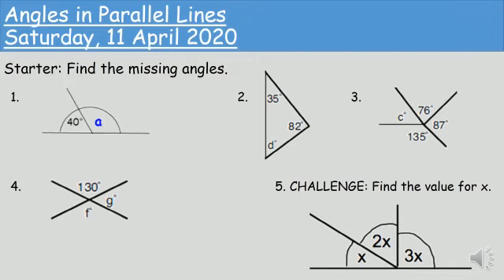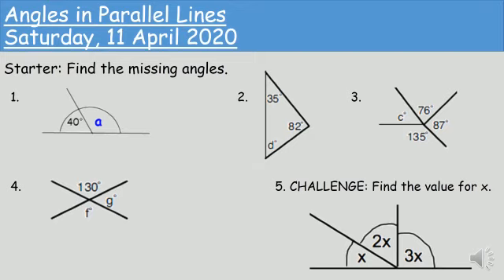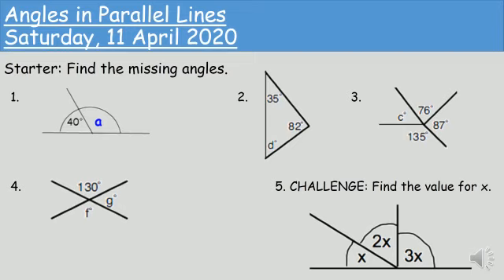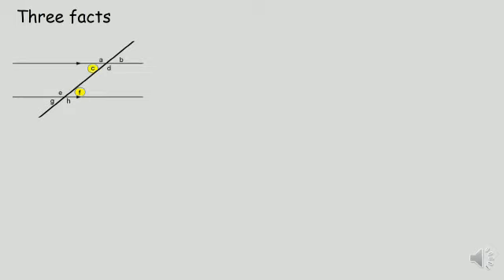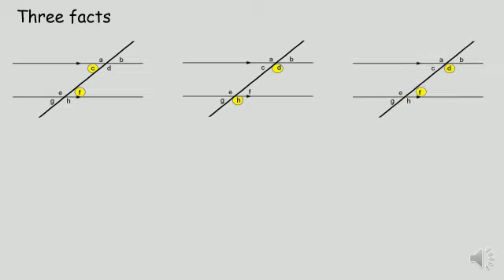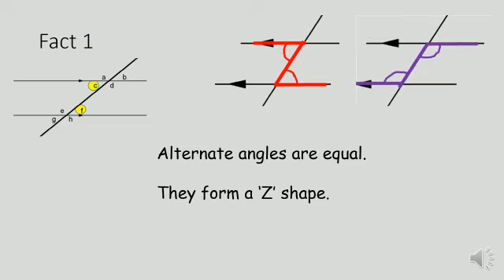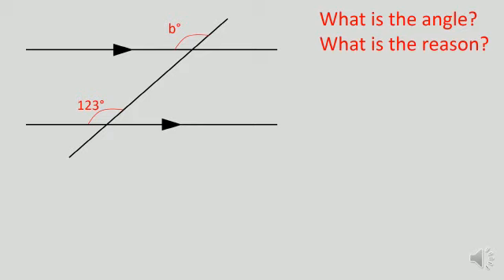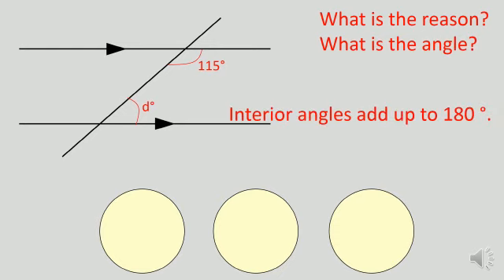Grade 9 IGCSE - Angles properties